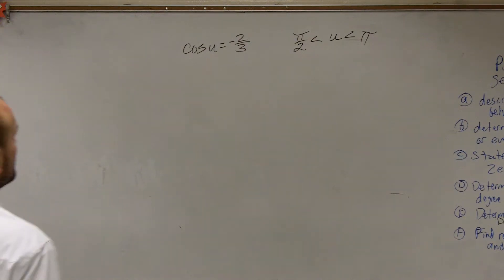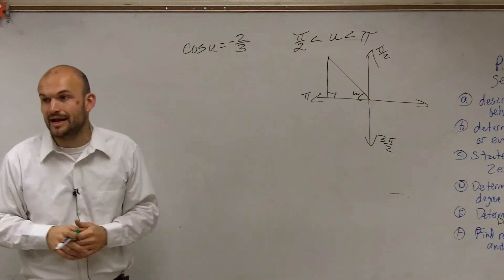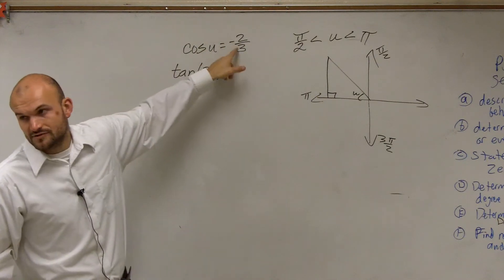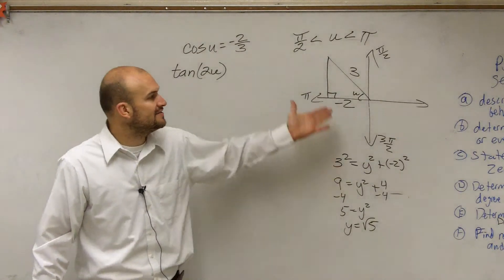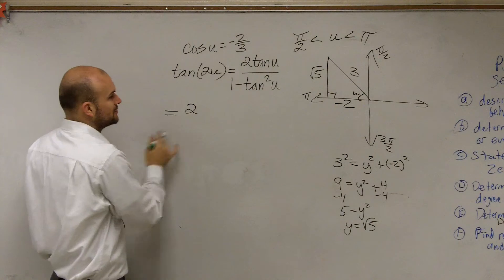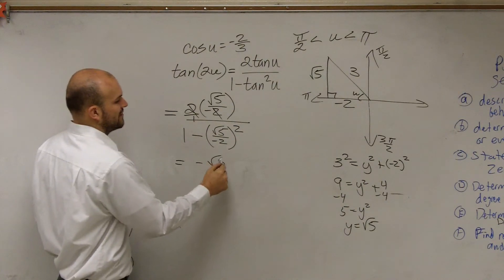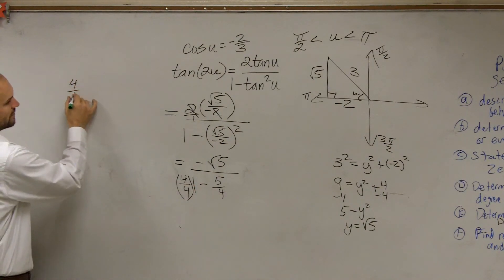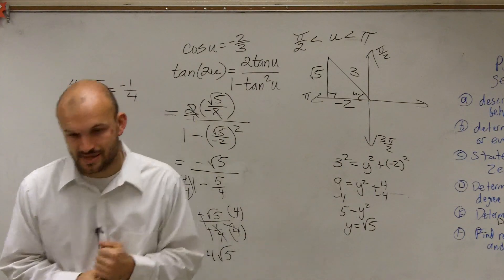Pre-Calculus - Use The Double Angle Formula for Tangent to Evaluate for an Angle